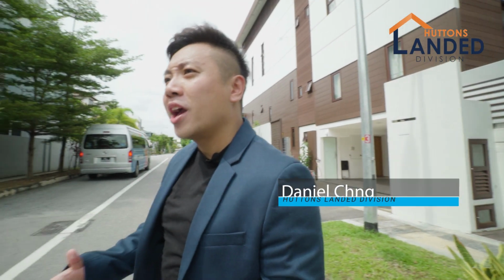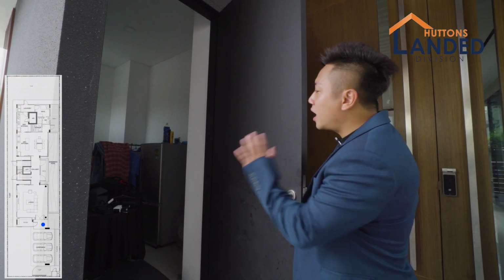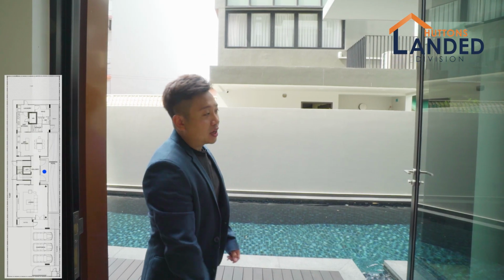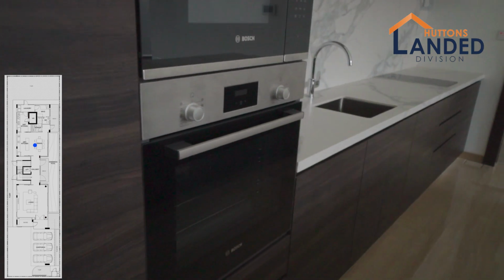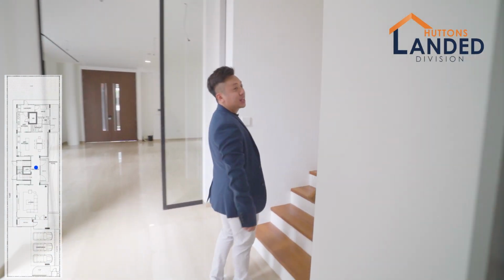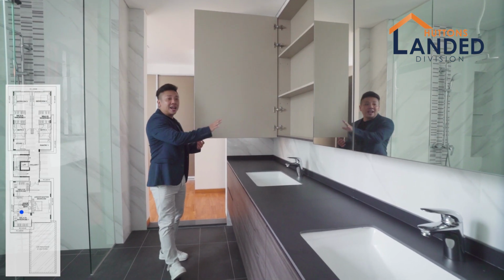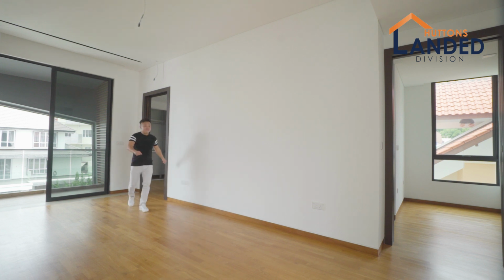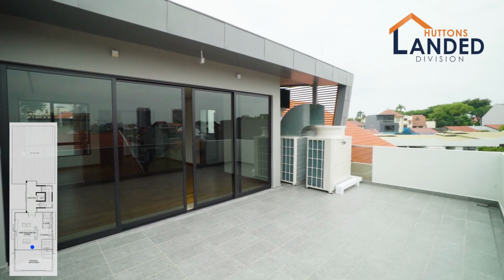Charming Houses (for Sale in Singapore) - Episode 28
**Brand new Huge Detached House at Waringin Park**

**TOP! Ready for Move-In!**

**Minutes walk to Kembangan MRT station!**

3.5 Storeys
Freehold
Land size: 5650sf
Build up area: 8,823sf
7 ensuite bedrooms
1 ensuite helper's room
Park 3 to 4 cars
Private lift access to all 4 floors
Relaxing spa pool
Huge master bedrooms with luxurious bathrooms and walk-in wardrobes
Face East
Spacious living and dining hall
Dry and wet kitchen
Pantry on bedroom floors for additional convenience
Roof terraces and balconies to enjoy the tranquil landed views
Less than 1km to popular schools like St Stephen's Sch & Opera Estate Pri
Minutes drive to Kembangan MRT, Chai Chee Business Park, Bedok Mall, Bedok MRT, etc.

Another Quality Listing of:
Huttons Landed Division
We LAND Results for YOU!